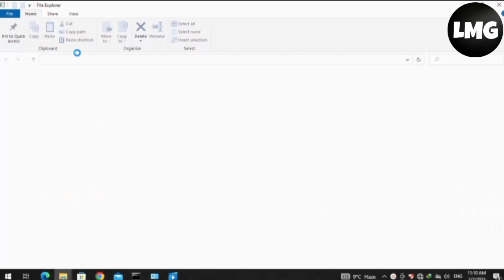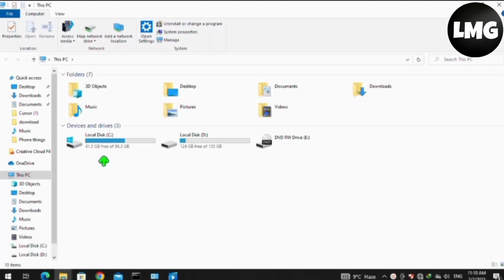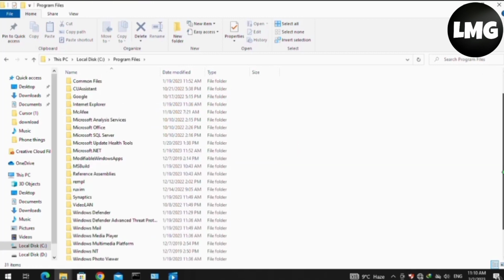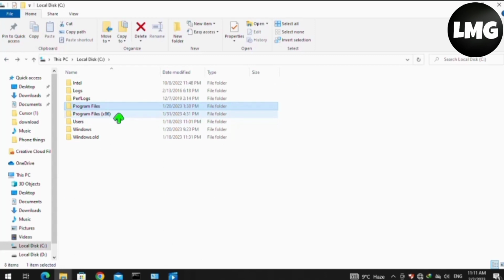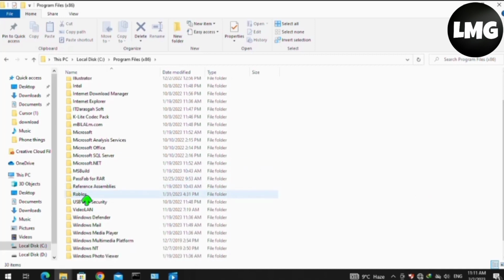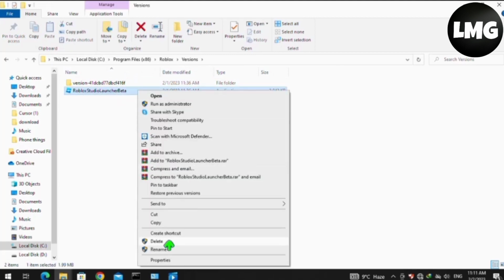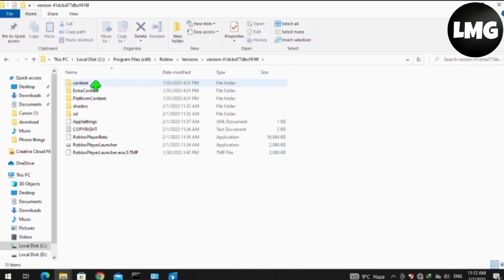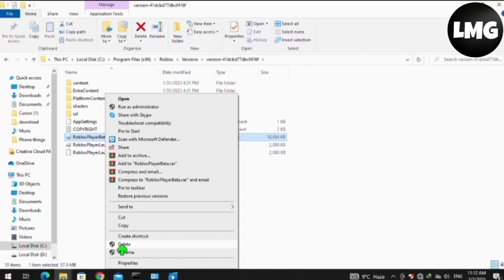How To Disable Roblox Beta - Delete Roblox Beta On Windows 10/8/7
Are you tired of receiving constant updates from the Roblox Beta version? Do you want to get rid of it completely? In this article, we will show you a step-by-step guide on how to disable Roblox Beta and delete it from your Windows 10, Windows 8, and Windows 7 computer.

Step 1: Uninstalling Roblox Beta through Control Panel

Step 2: Deleting Roblox Beta Files from the Computer

Step 3: Verifying Roblox Beta Deletion

By following these steps, you can successfully disable and delete the Roblox Beta version from your Windows computer. This will stop the constant updates and free up space on your computer.

Were you able to figure out   How To Disable Roblox Beta - Delete Roblox Beta On Windows 10/8/7

Share this with a friend who wants to know How To Disable Roblox Beta - Delete Roblox Beta On Windows 10/8/7

What do you think of How To Disable Roblox Beta - Delete Roblox Beta On Windows 10/8/7